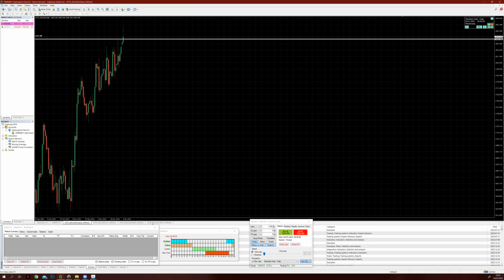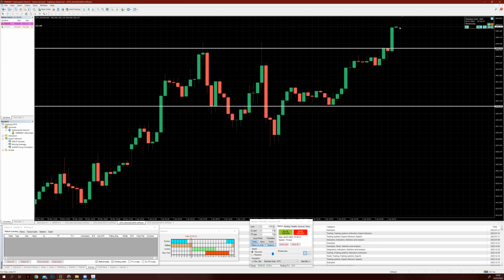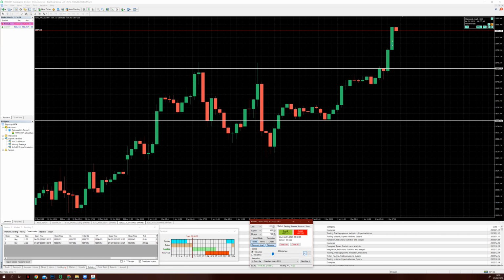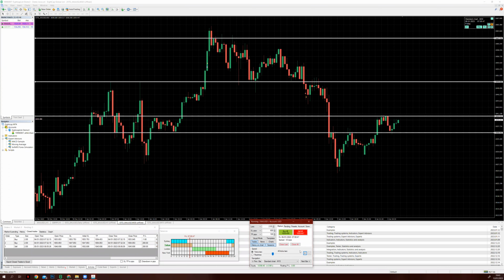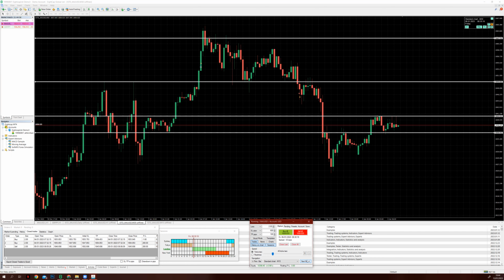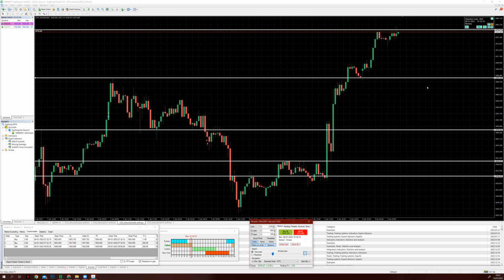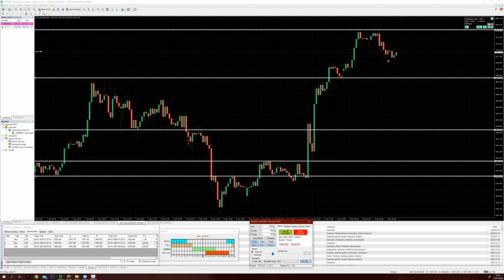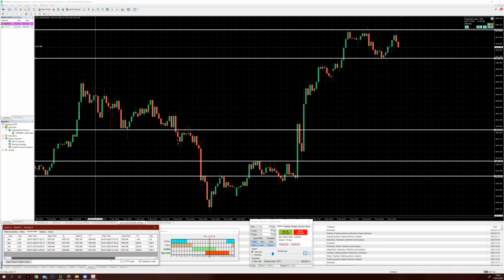XAUUSD Scalp Sim Session 2023 using nothing but 30m?!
Simulation session on Gold January 2023
Trades strictly taken on 30m time frame.